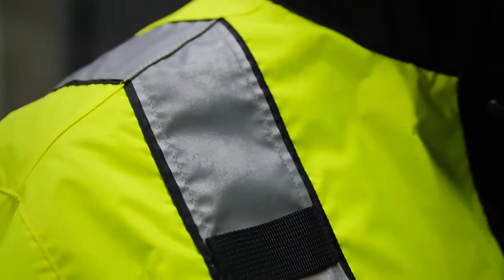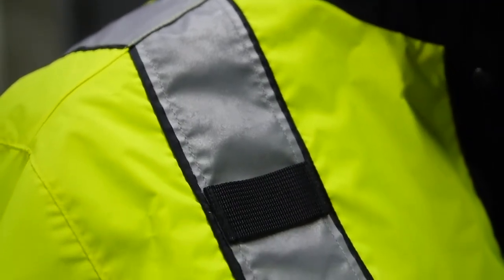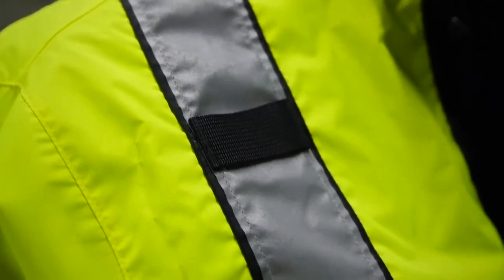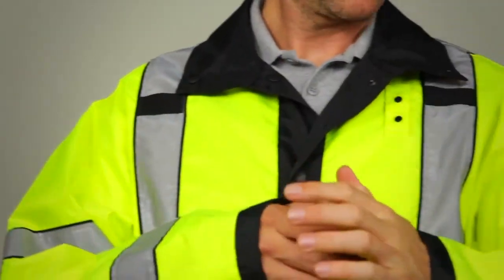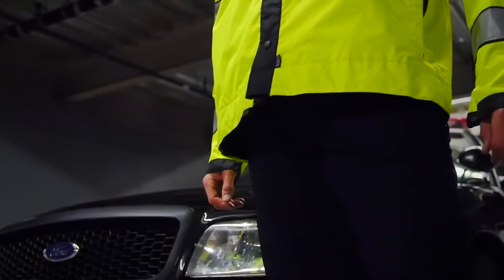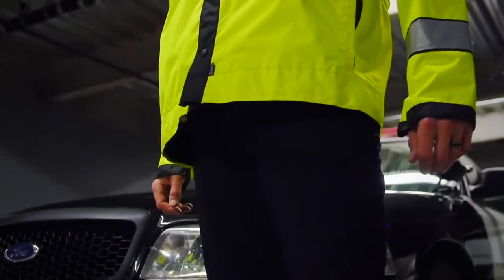5.11 Tactical Men's Reversible Hi-Vis Rain Coat, Nylon Oxford, Black Inner Lining